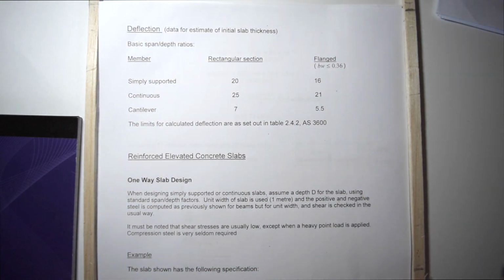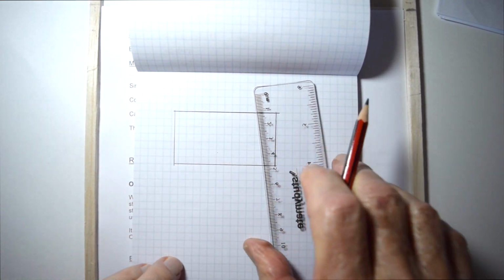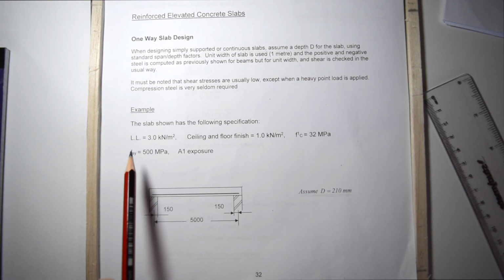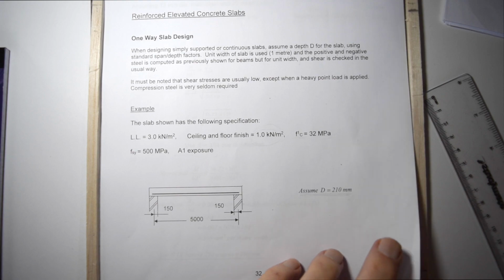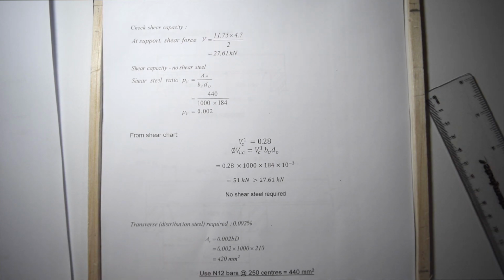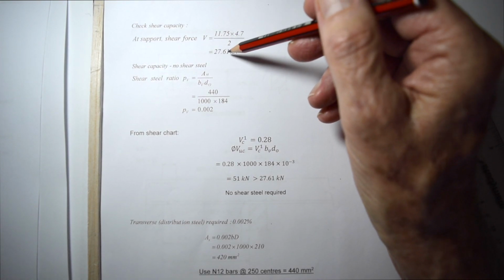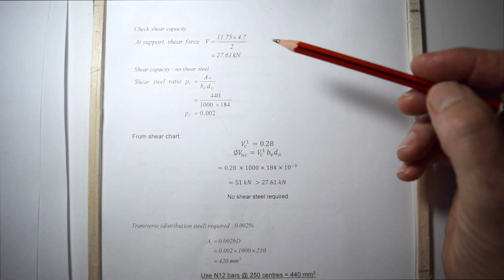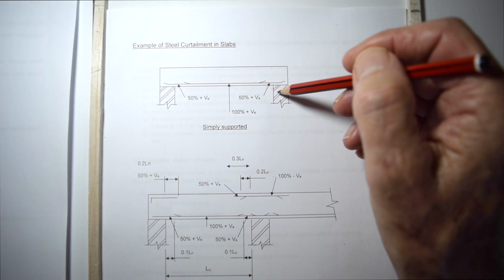week 3 c